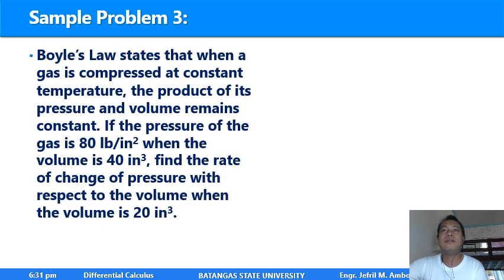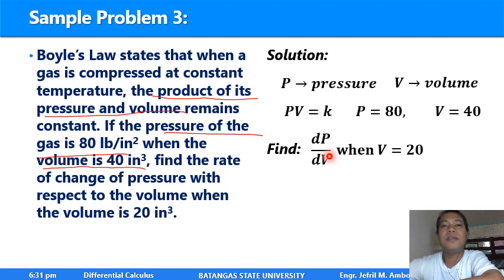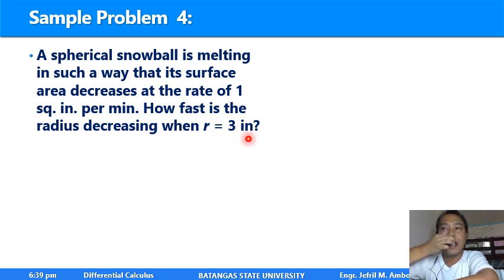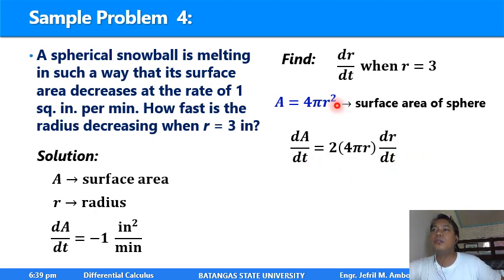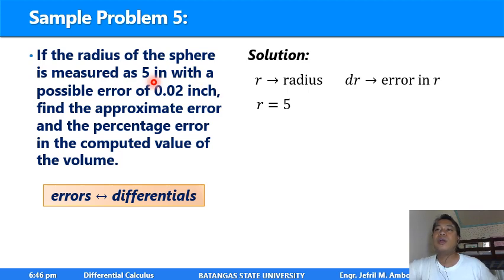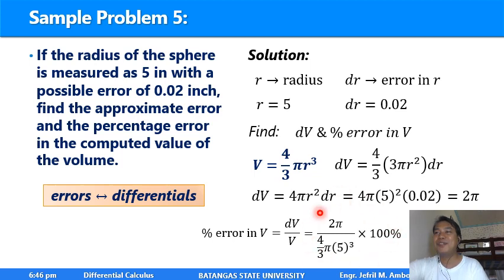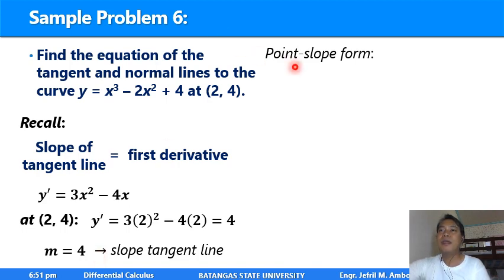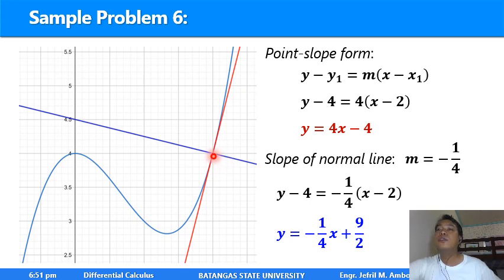Instantaneous Rate of Change, Errors, Tangents and Normals | Differential Calculus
00:59  Problem 3
10:10  Problem 4
18:10  Problem 5: Errors in Measured Values
26:25  Problem 6: Tangent and Normal Lines

Intended audience are freshmen engineering students

A small amount can come a long way and inspire me to produce more educational videos. Thank you so much for your support! Keep on learning!